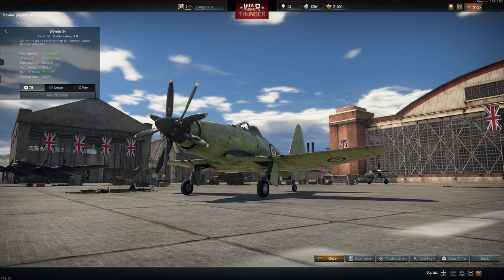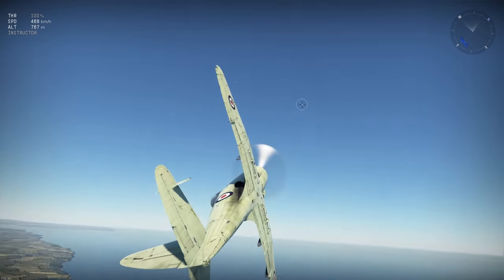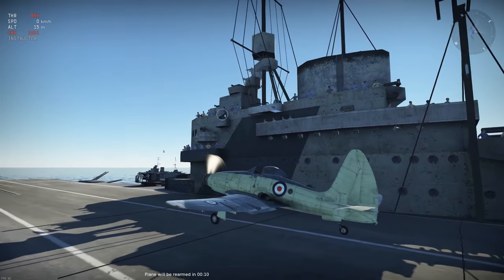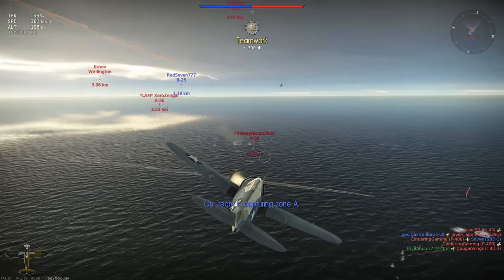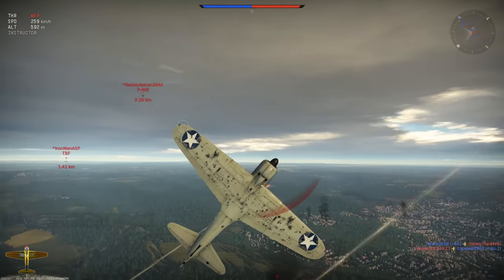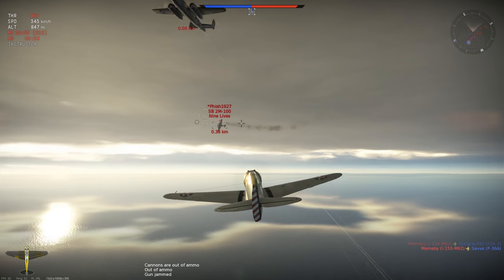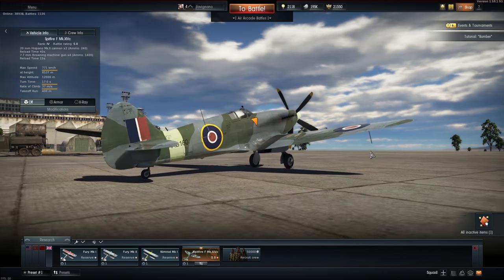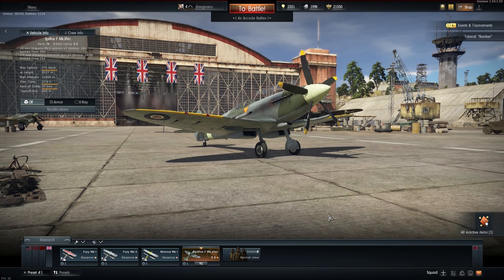War Thunder #5 - (Sponsored) Flaming Arrows Update!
Get War Thunder for Free!